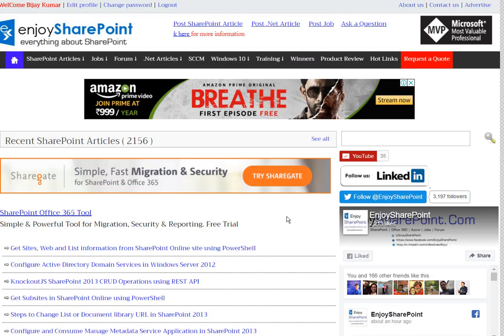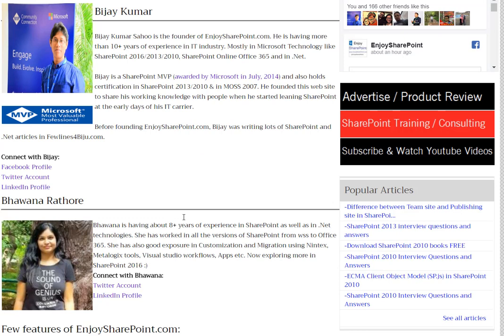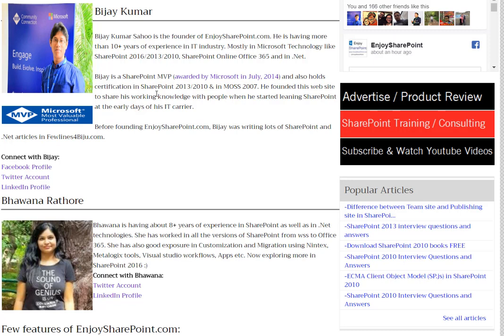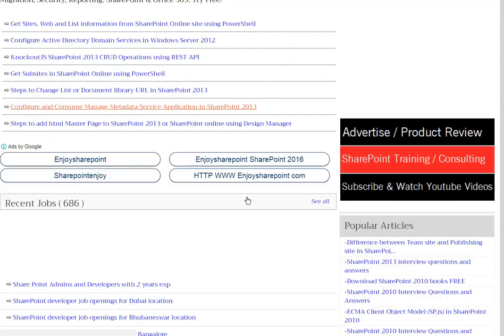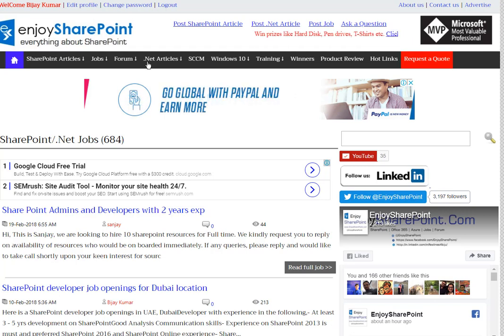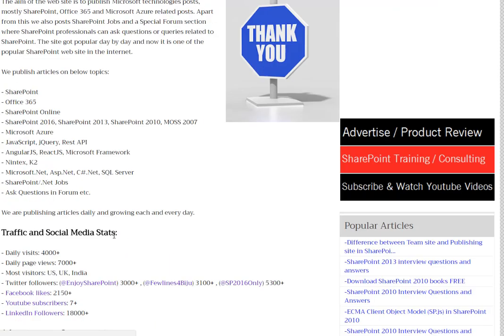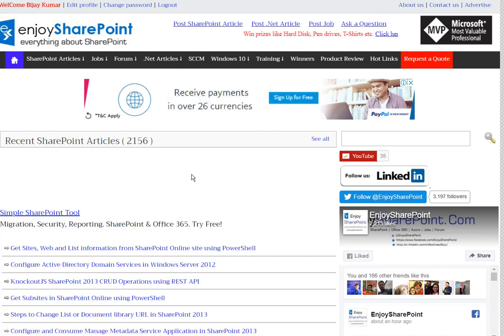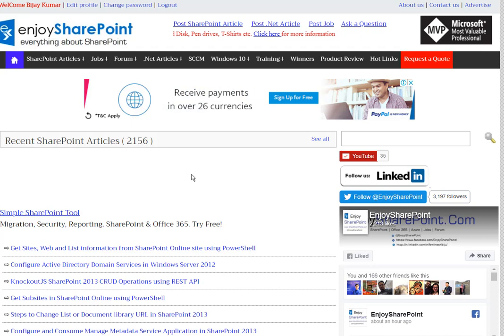EnjoySharePoint introduction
EnjoySharePoint.com is a web site for SharePoint professionals. We focus tutorials on SharePoint, Office 365, SharePoint online, Microsoft Azure etc. Also we publish SharePoint jobs and also SharePoint professionals can ask questions by using the SharePoint forums section.